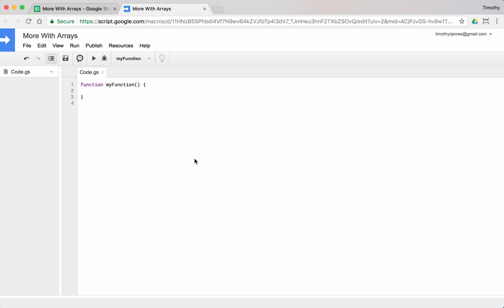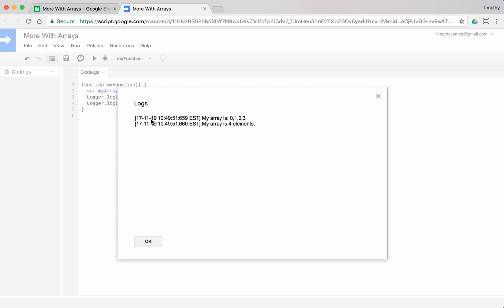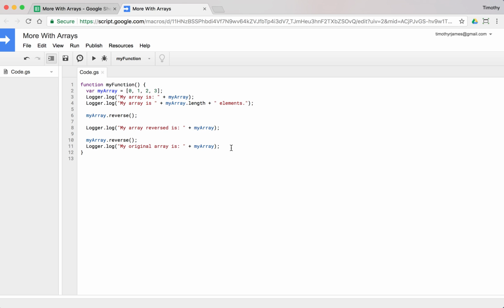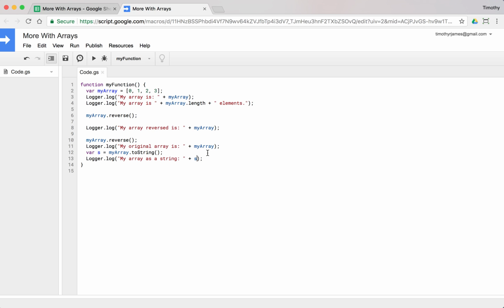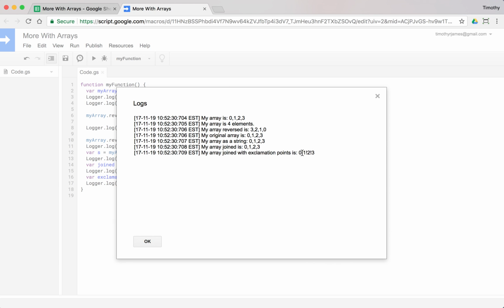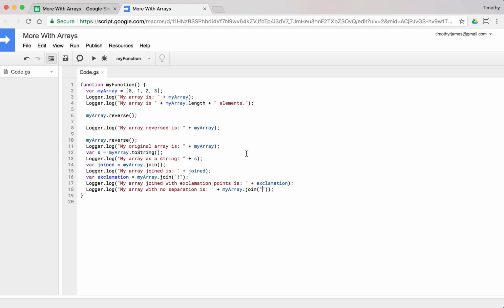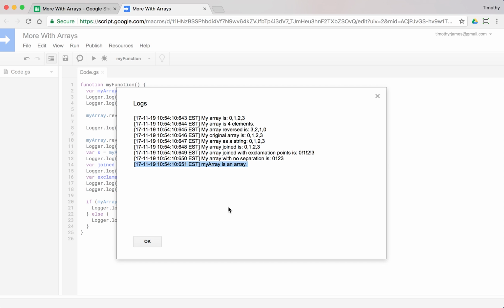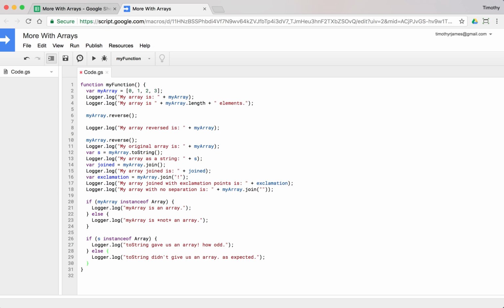Working with Arrays: Introduction to Programming with Google Sheets 12-C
In this video we look at how to work with array methods like reverse, toString, and join.